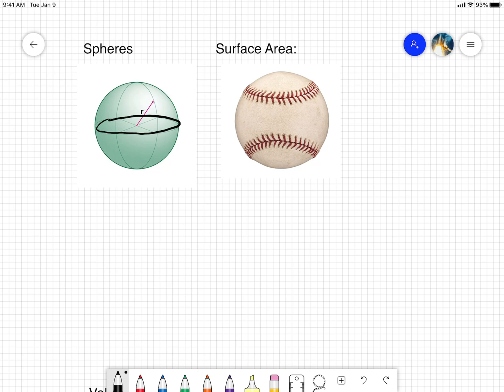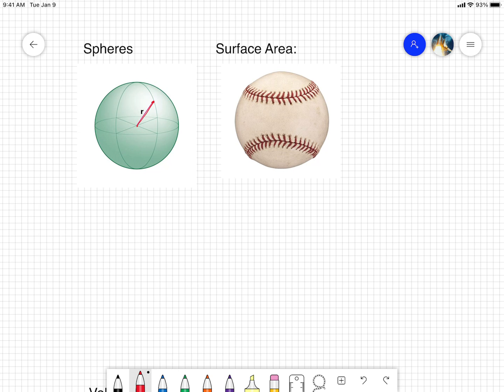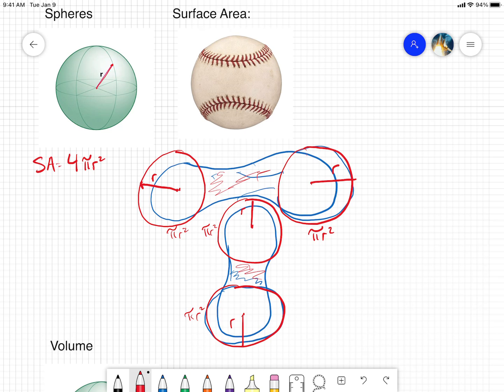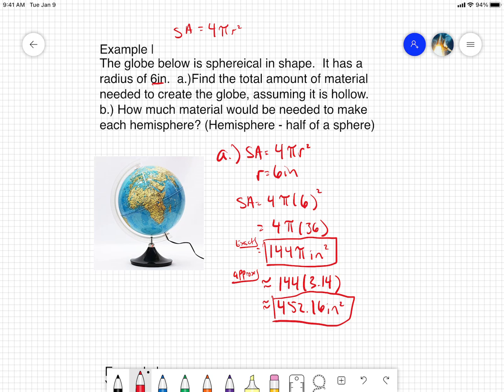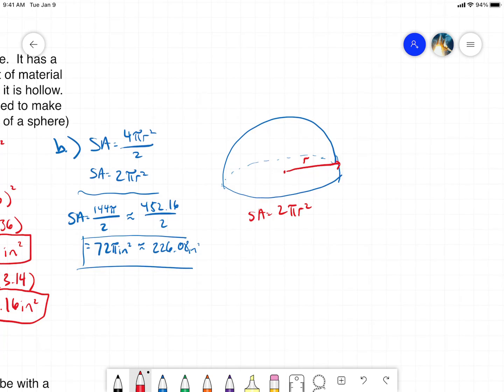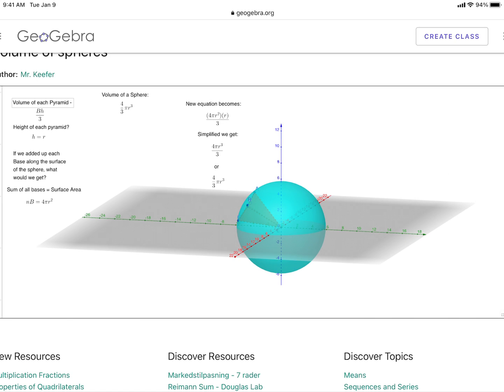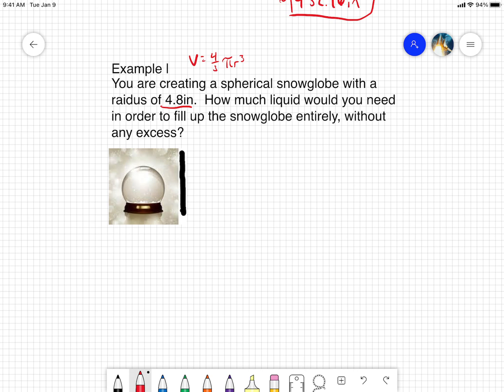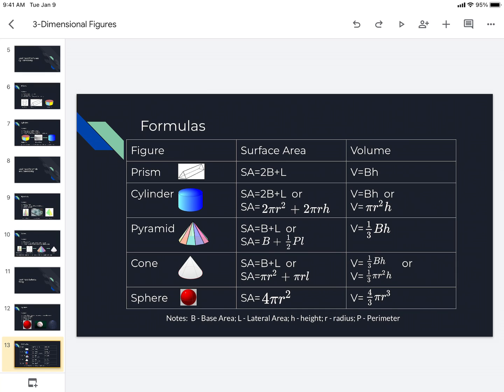SA and V of Spheres